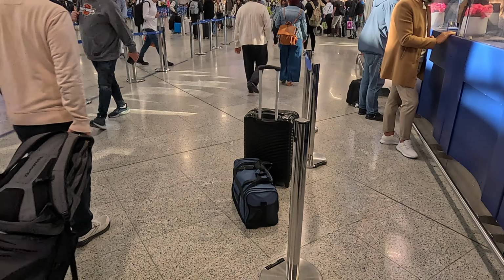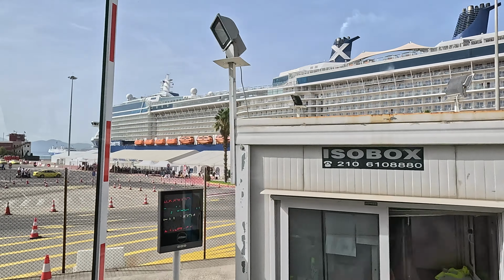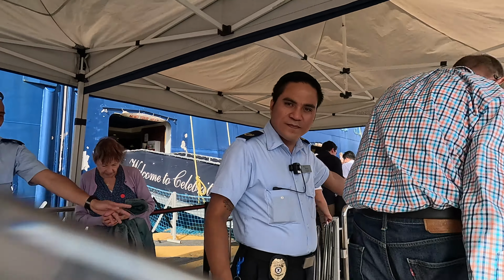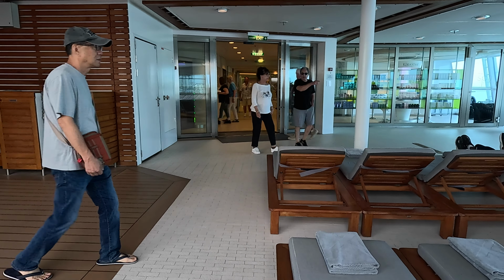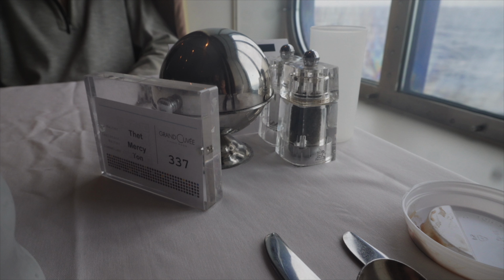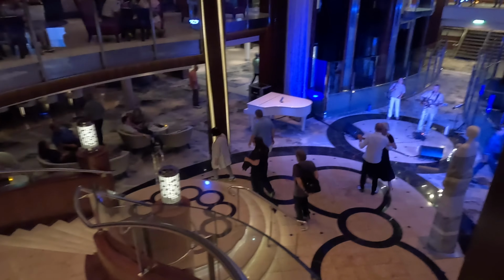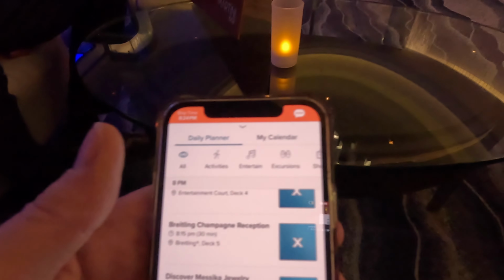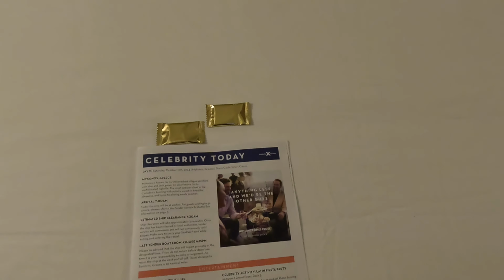Mediterranean Cruise Embarkation Tips: Boarding CELEBRITY SILHOUETTE in ATHENS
Getting ready to board a Mediterranean cruise from Athens? Here's everything you need to know for a smooth embarkation day on Celebrity Silhouette from the Port of Piraeus.

In this video, I walk you through my Celebrity Silhouette embarkation experience—from arriving at Athens International Airport to meeting the cruise line reps and taking the included transfer to Piraeus Port. You’ll see how the day unfolded, from airport arrival to port check-in, and why using the cruise-arranged transportation made embarkation much easier.

Learn what to expect at the terminal, how long things may take, and what to do once you board—so you can start your Mediterranean cruise relaxed and ready to explore.

Whether you're a first-time cruiser, a solo traveler, or planning a Greece cruise this season, these practical embarkation tips will help ensure a stress-free start to your vacation.

Chapters:
00:00 Introduction
00:31 Where do I find the rep for Celebrity at Athens Airport?
01:04 What Athens Airport looks like
01:28 The bus ride to Piraeus Cruise Port
02:37 The Piraeus Cruise Port Embarkation Process
03:21 Celebrity Silhouette Boarding
04:01 Room 1198 INTERIOR CABIN
04:29 Muster Station Check In
04:52 What does the casino look like on Celebrity Silhouette?
05:11 Oceanview Cafe (Buffet) dessert, vegan and gluten free options
06:05 Sailaway Time and what the pool looks like
06:59 Traditional Main Dining Grand Cuvee #337
07:24 First Night's Menu and Food Pictures
08:15 Helpful Dining Tips
08:54 What is the evening entertainment like onbaord?
09:49 The Martini Bar Ambiance
10:19 Daily Planner - What the evening has to offer
11:02 The biggest take aways from my Embarkation Day
11:50 My thoughts about Celebrity Cruises

Support me:
Join me, Bonnie, as I share travel tips and information from my journeys across 70 countries and 49 cruises. When we know more, we travel better! Let’s set sail together! Bon Voyage!